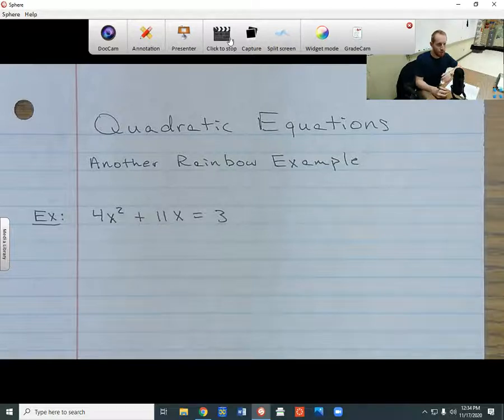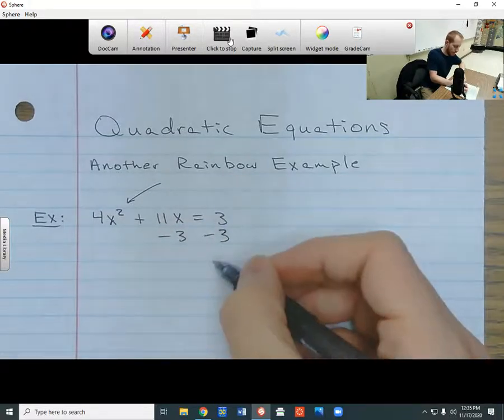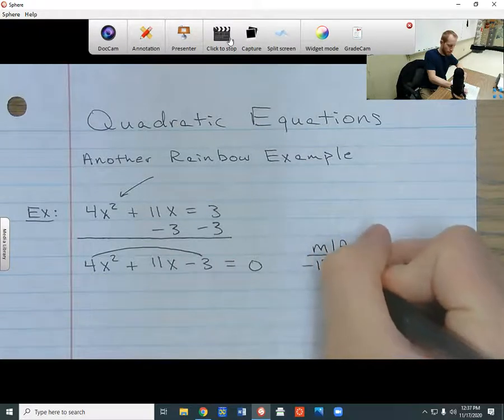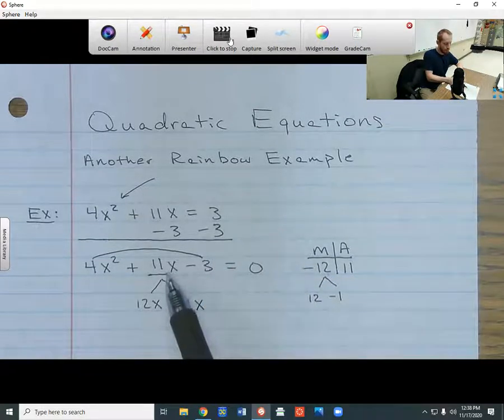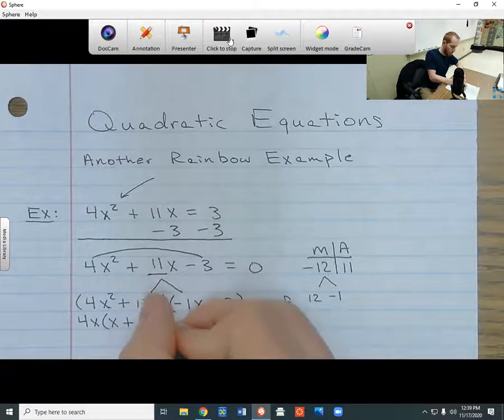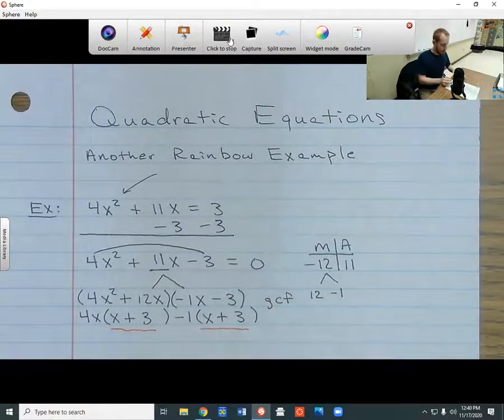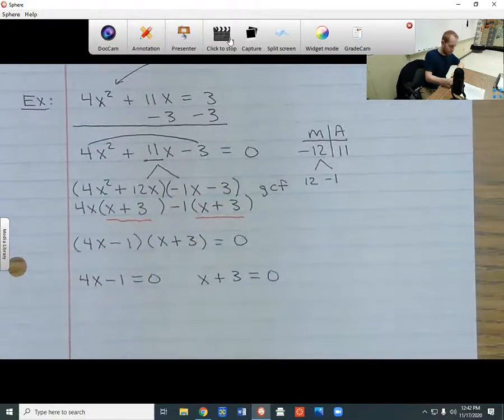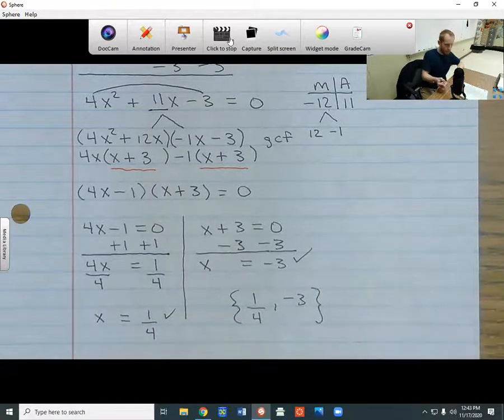Quadratic Equations: Another Rainbow Example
Quadratic Equations